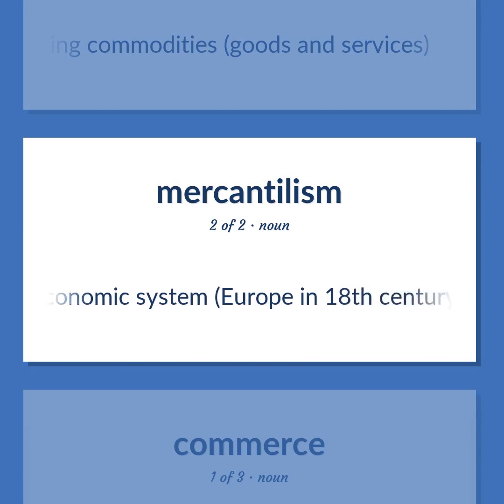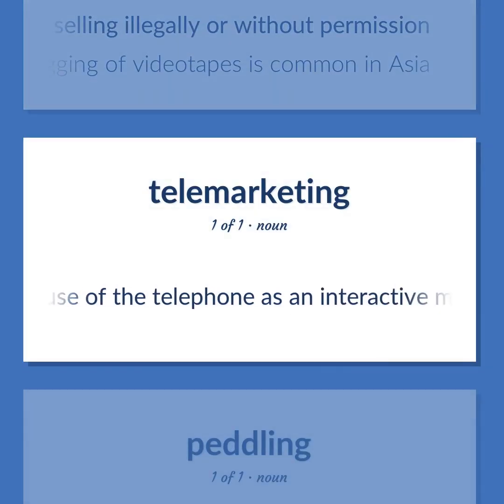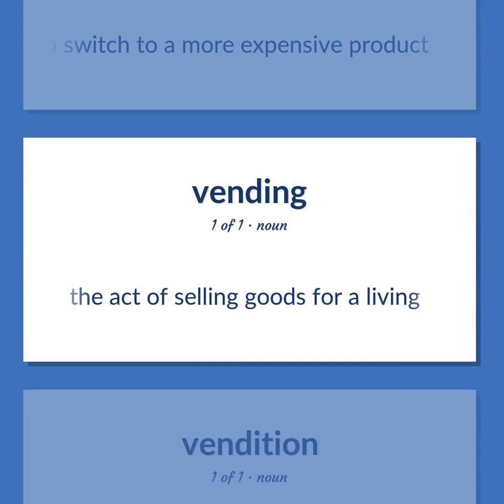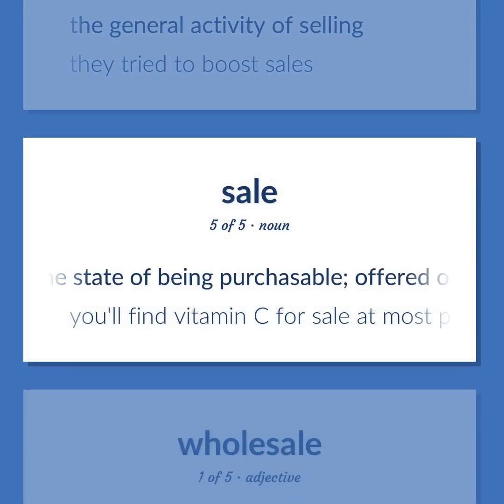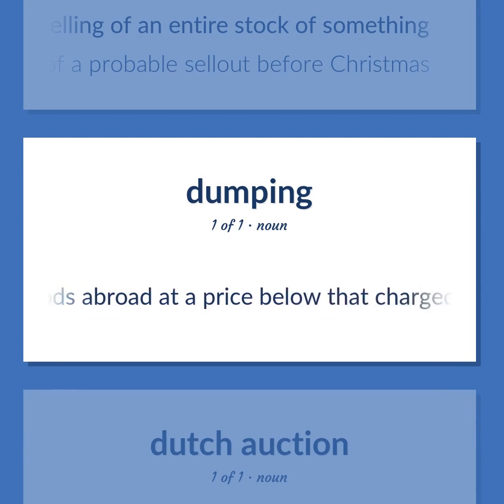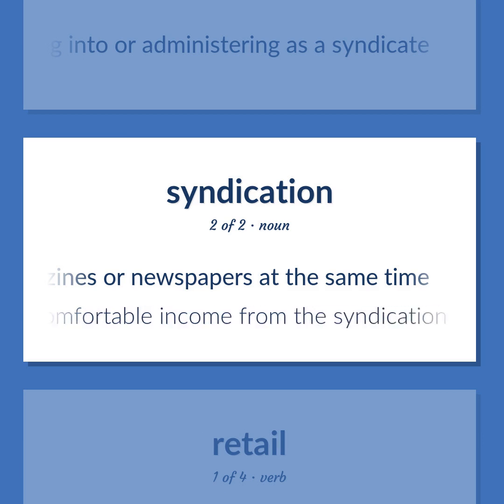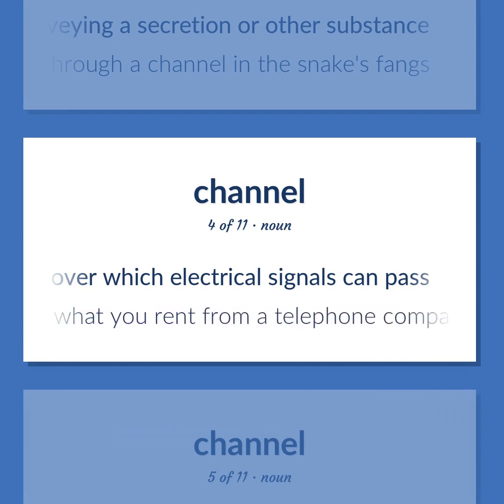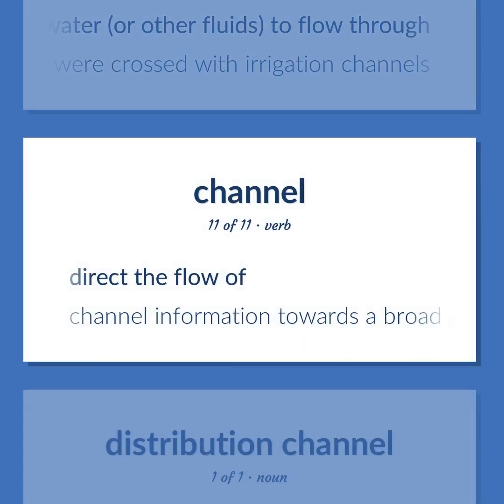Marketing - 70 English Vocabulary Flashcards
MARKETING meaning. Following our free educational materials, you learn English in a great way with ease and efficiency.